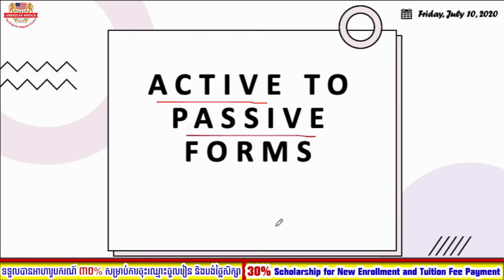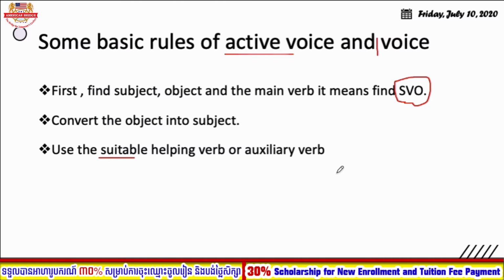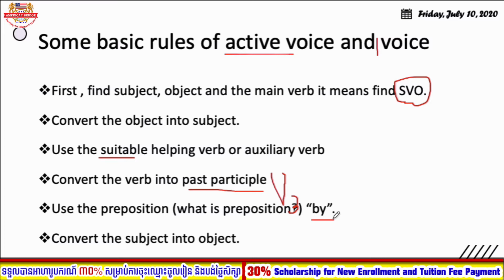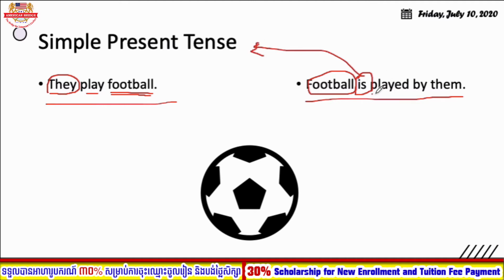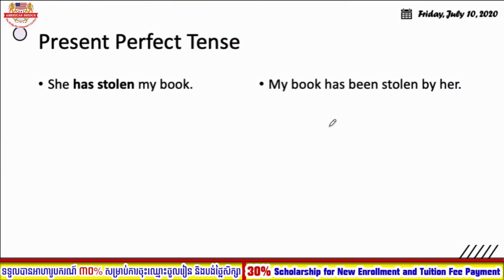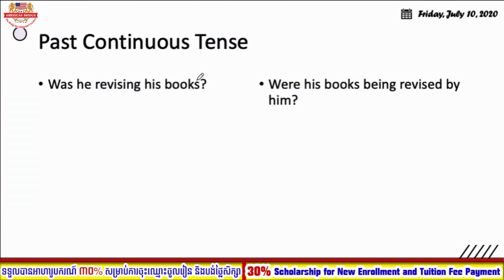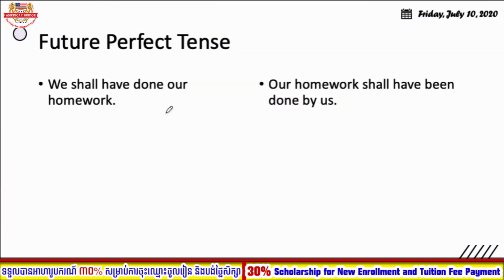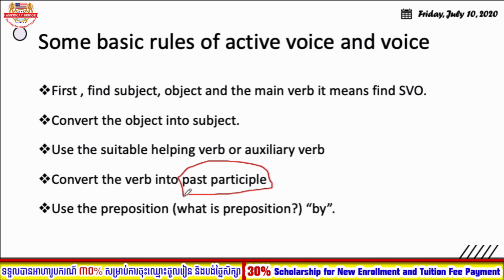Friday, 10/Session 2/Level 9A/Writing Bright 3/Review Passive Form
Date: Friday, July 10, 2020

Level: 9A
Subject: Writing Bright 3
Unit 2: Passive
Instructed by: PENG Chansocheat

We, the American Bridge International School, strongly believe that this online learning platform, which is now being used all around the world, can greatly help fulfill the important needs of the parents, and especially the students to make sure that all of them are all given chances to learn altogether during this difficult time.